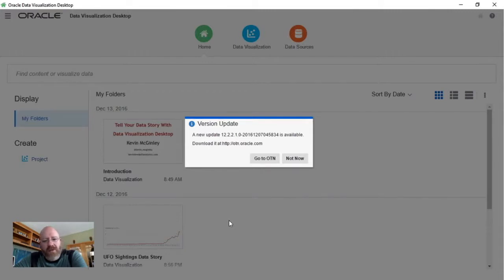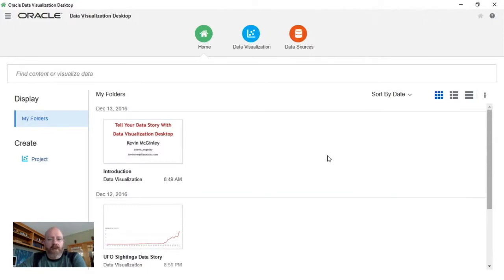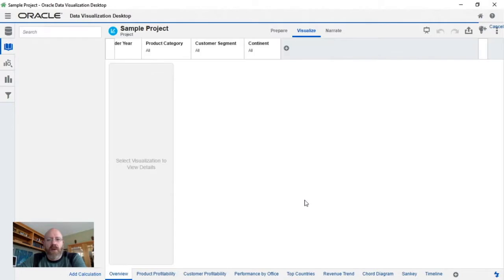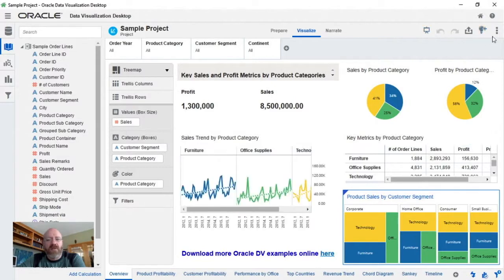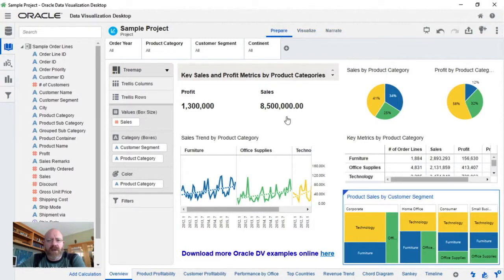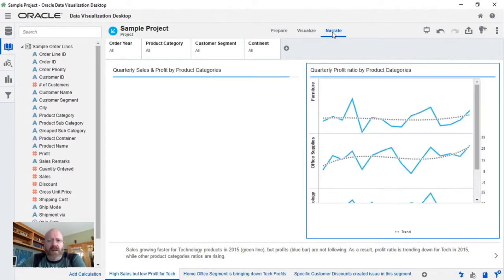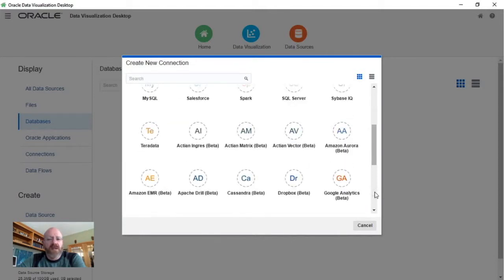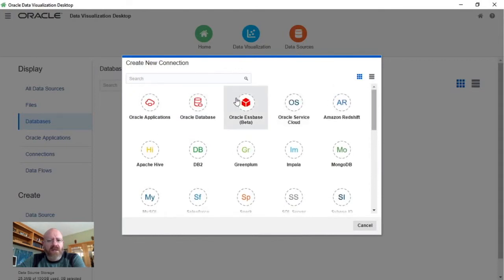How to Upgrade to DV Desktop 12.2.2.1.0 (Ep 038)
In this episode, Kevin upgrades DV Desktop to the newest release, 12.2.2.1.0, which contains the new beta connector for Essbase. Created using Oracle Data Visualization Desktop 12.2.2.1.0.